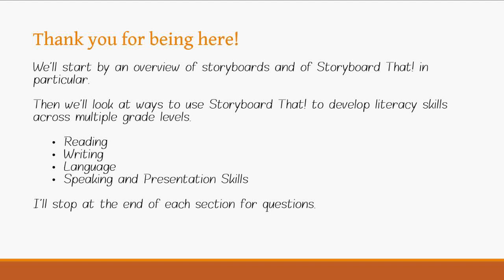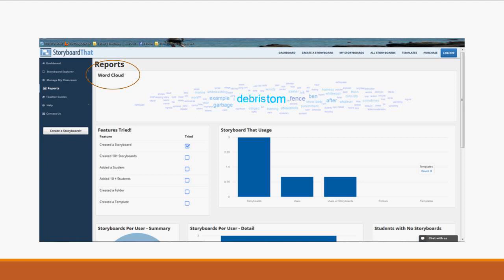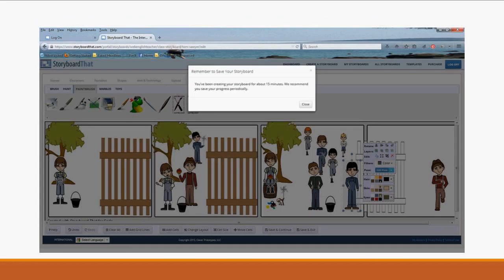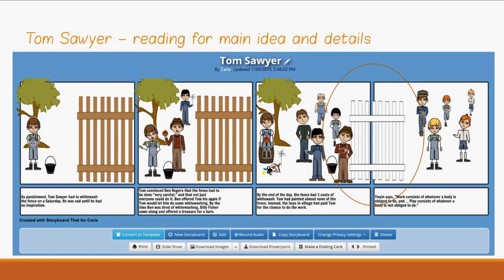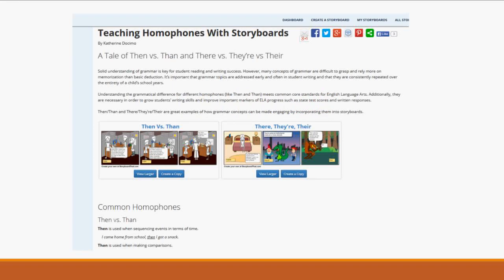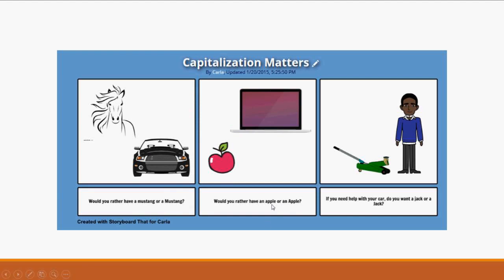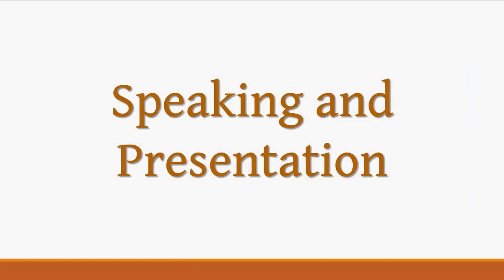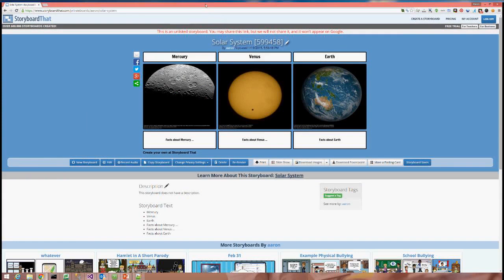Storyboard That Presented by Web English Teacher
about how to storyboard in the classroom